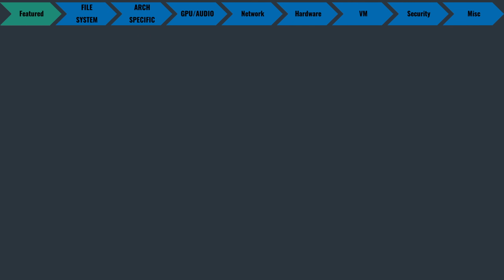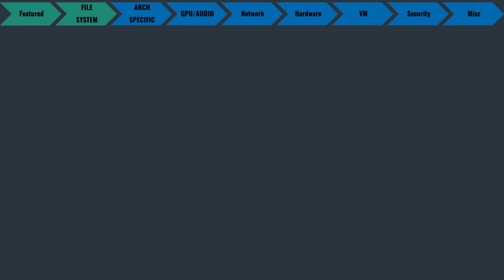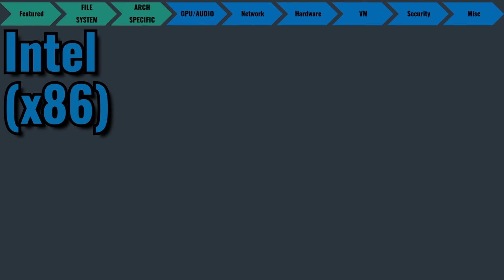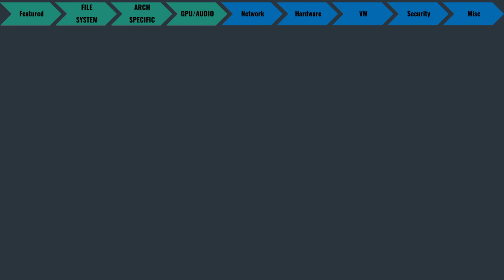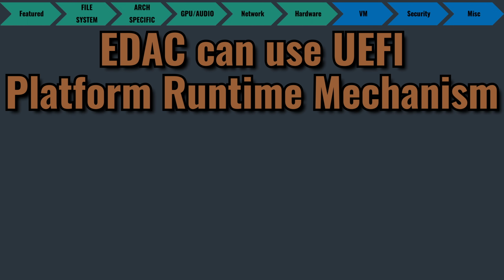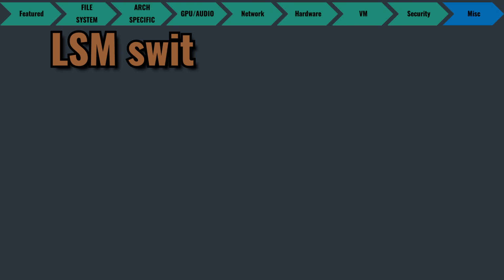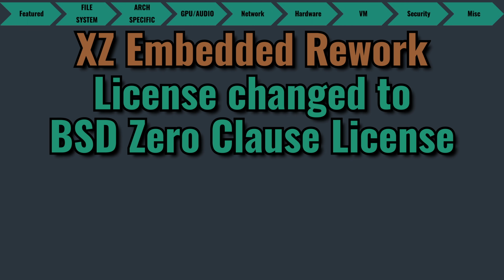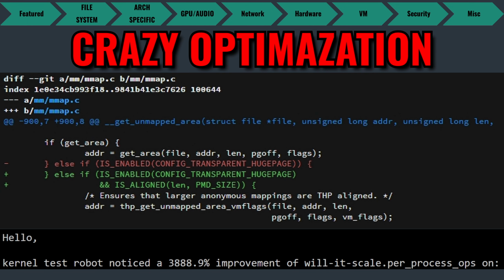Linux Kernel 6.12 | This is Historic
Beginner friendly deep dive into the latest kernel!

I forgot to say it in the vid, BIG thank you to Phoronix and LWN, couldn't do it without them!

0:00 Intro
0:58 Featured
8:17 File Systems
15:41 Architecture Specific
27:09 GPU/AUDIO
29:48 Network
33:38 Hardware
41:26 VM
43:57 Security
48:08 Misc
1:04:51 Last min patch
1:05:52 Editors note